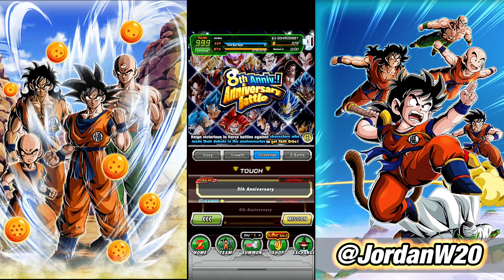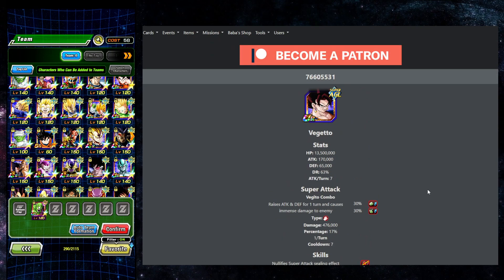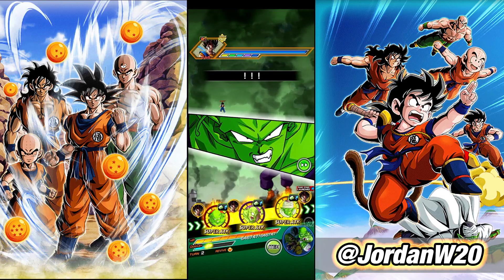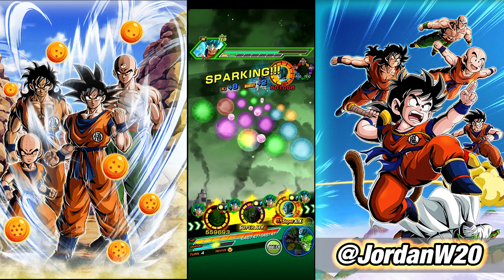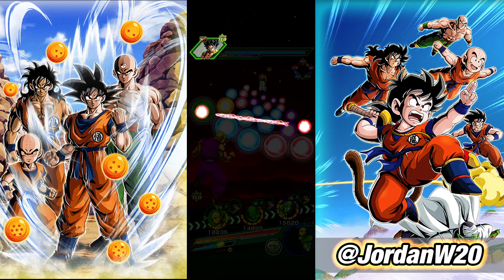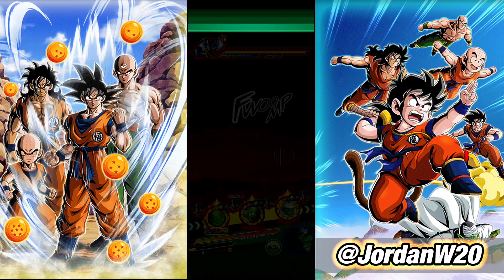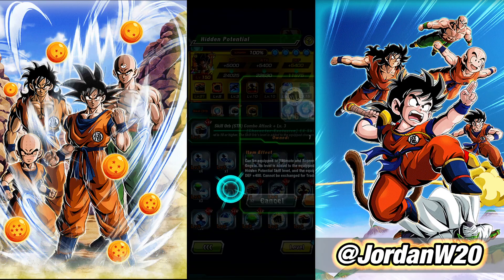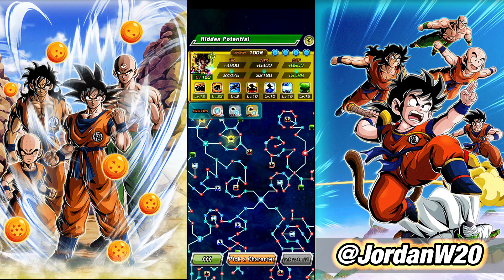8TH ANNIVERSARY BATTLE ALL MISSIONS COMPLETE! HOW TO CLEAR STAGE 5! (DBZ: Dokkan Battle)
Did you guys have fun during the Global 8th Anniversary?

What do you think of the unique anniversary equipment?